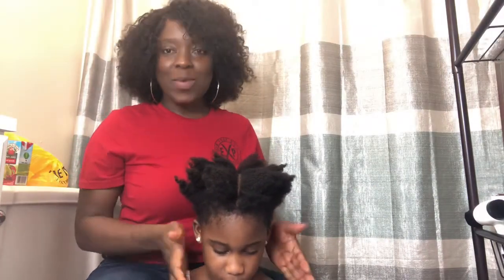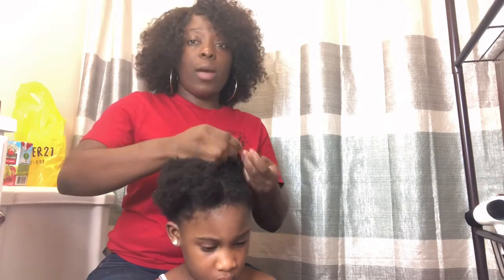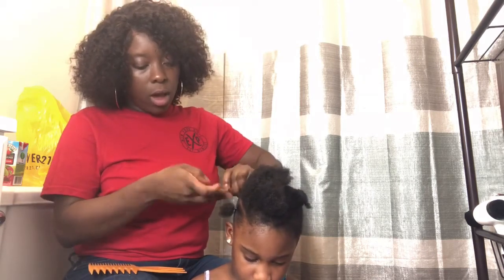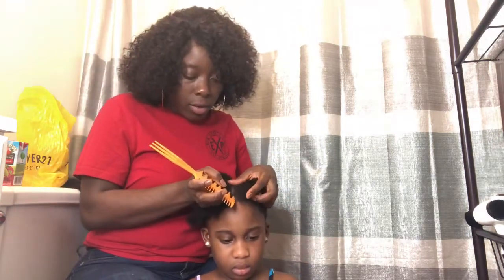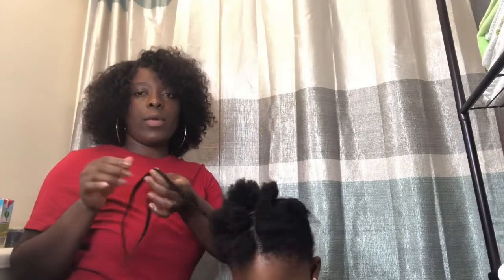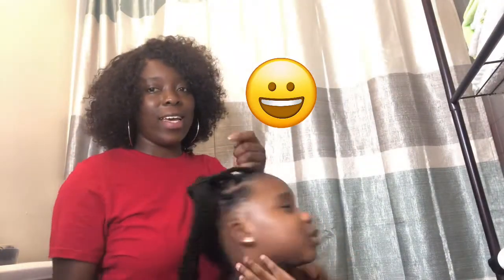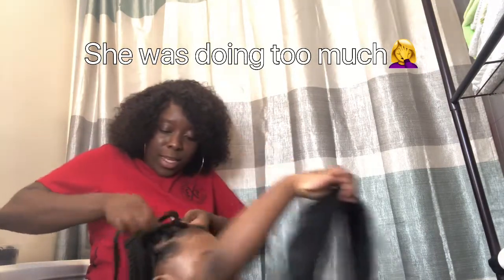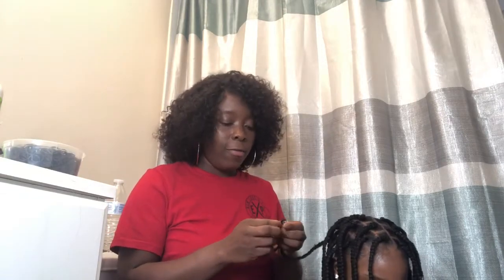One of my favorite thing to do with my daughter/she love it!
THIS VIDEO IS TO SHOW U GUYS HOW ARE DO MY DAUGHTER HAIR AND THIS IS ALSO ONE OF HER FAVORITE STYLE SHE LOVE .YOU CAN ALSO TRY THIS ON YOU TODDLER HAIR AT HOME .HOPE YOU ENJOY THIS VIDEO HAVE FUN WITH US.